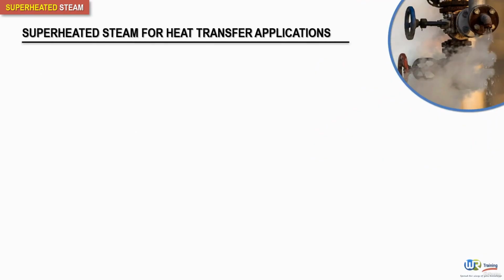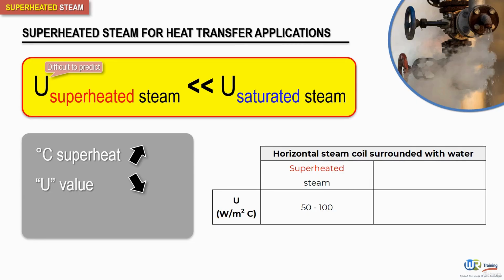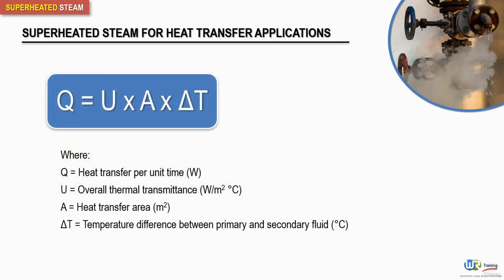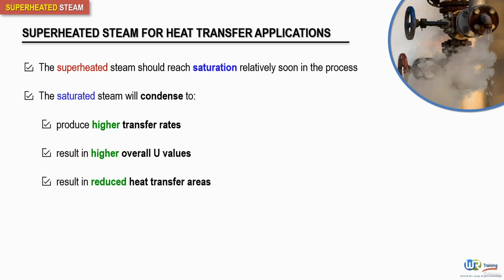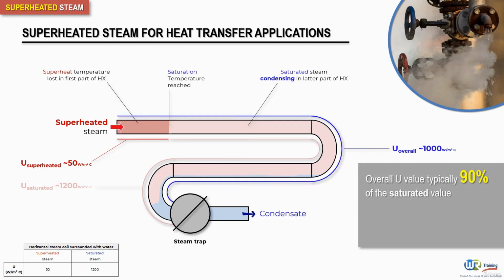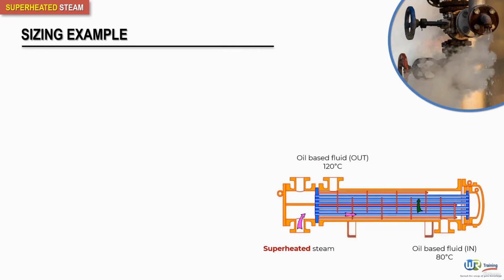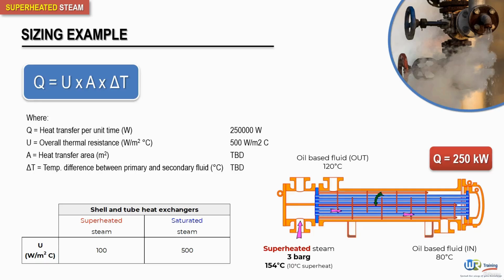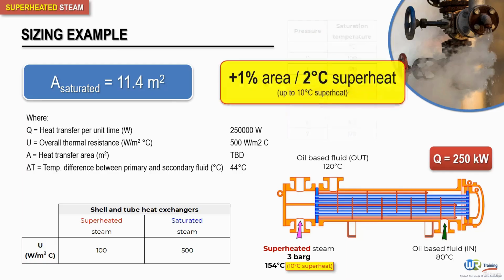Boiler Part 9